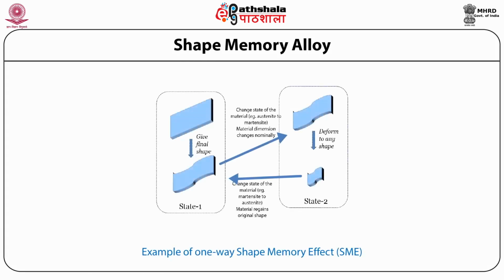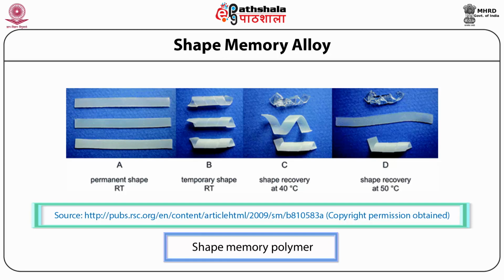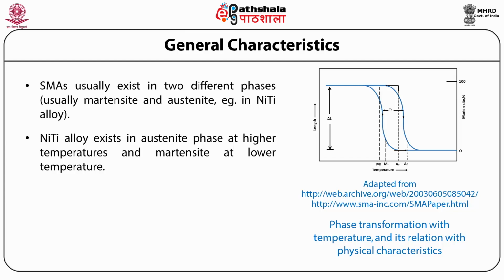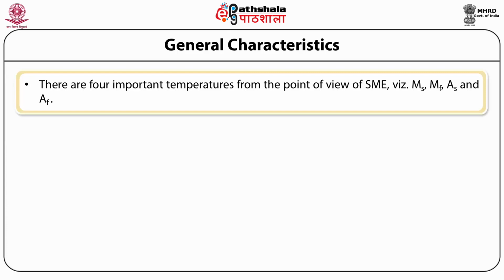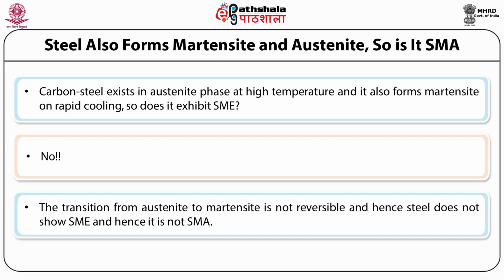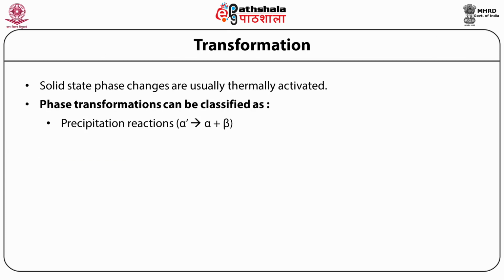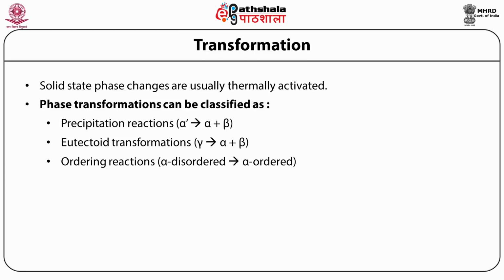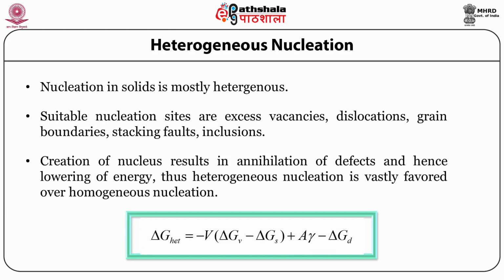Introduction, general characteristics of shape memory alloys